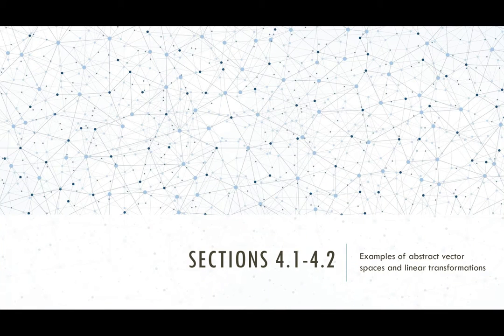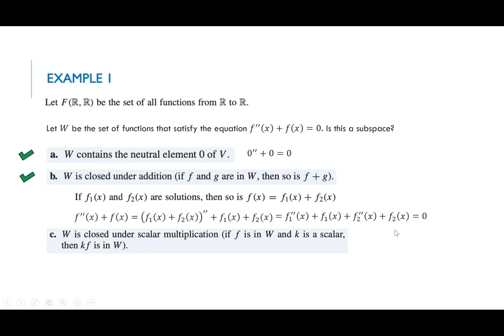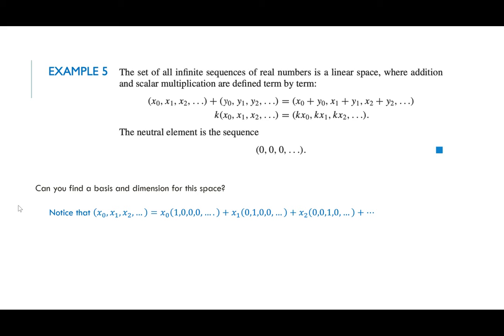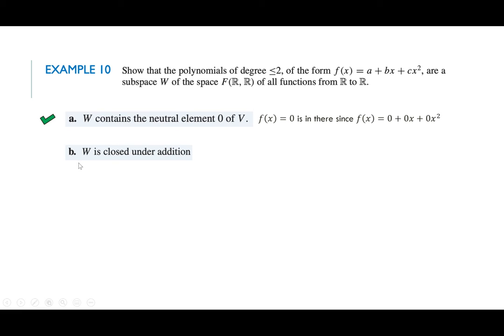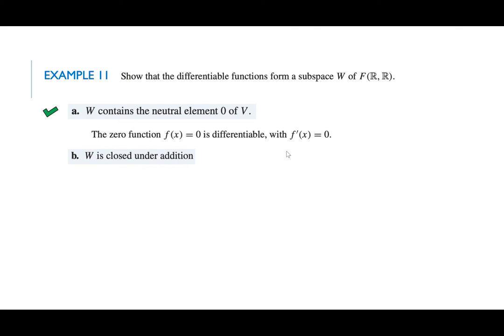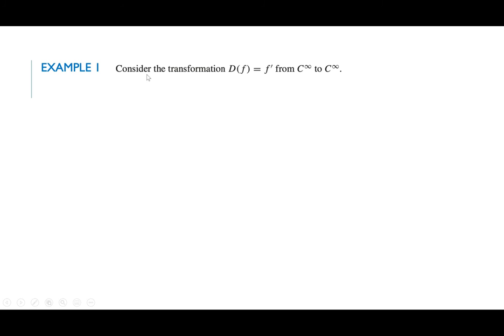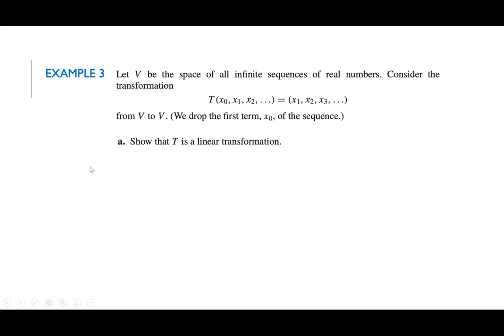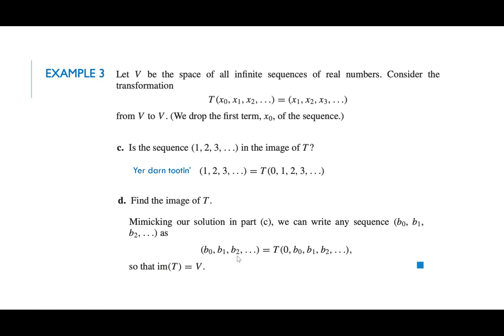Sections 4.1 and 4.2 Vector Spaces and Linear Transformations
In this video we work through some examples of abstract vector spaces (linear spaces) and linear transformations on these spaces. These examples come from Section 4.1 and the beginning of Section 4.2 of the textbook Linear Algebra with Applications, 5th ed., by Otto Bretscher.